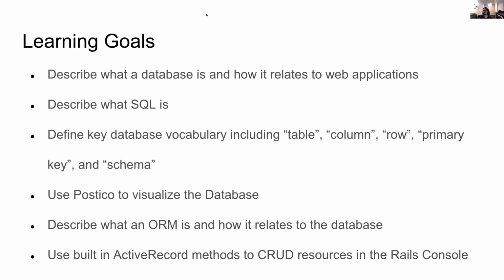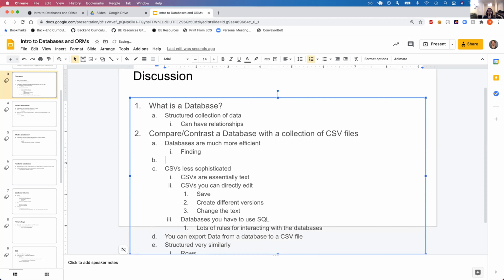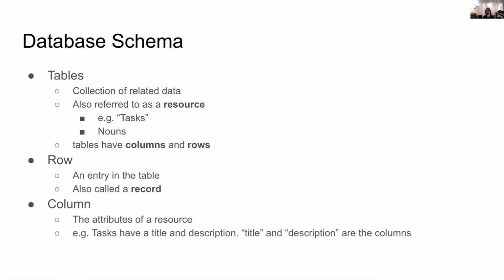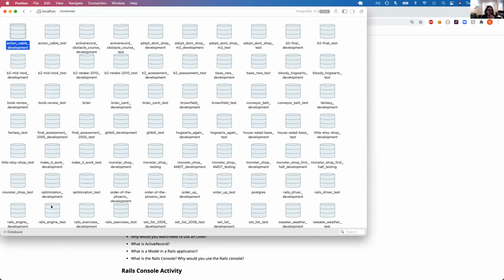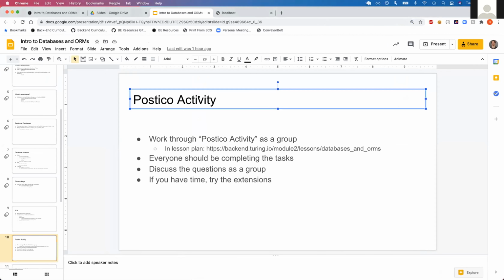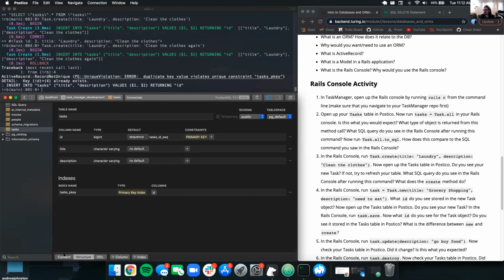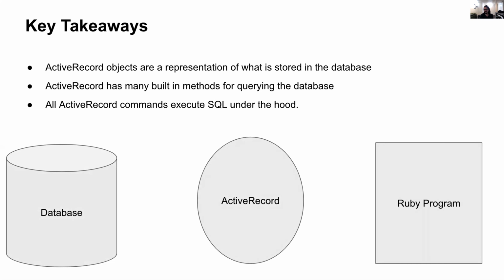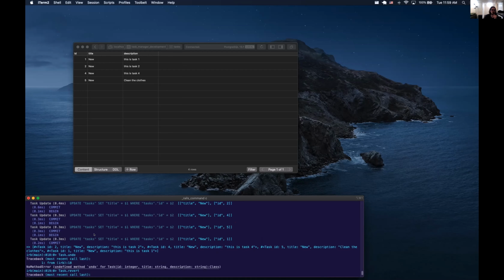Intro to Databases and ORMs